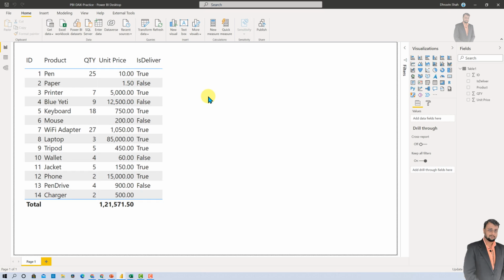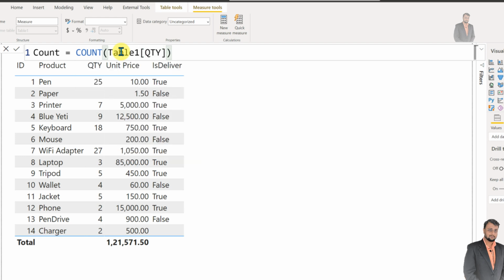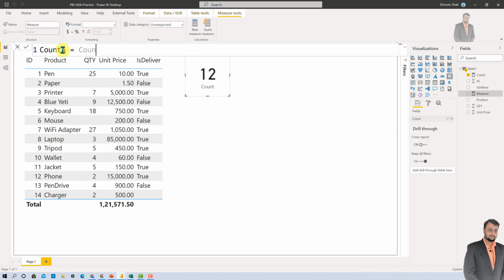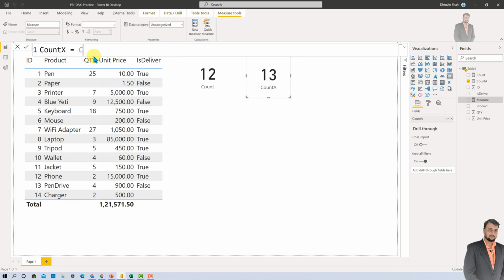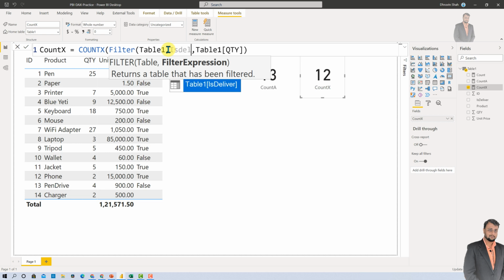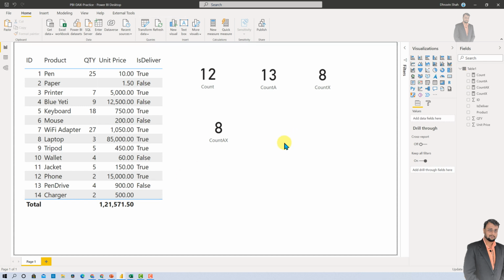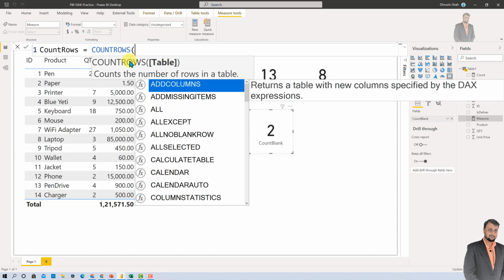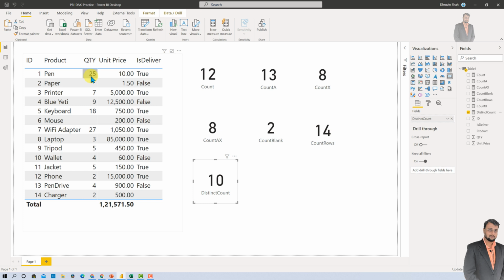Power BI DAX for Beginners: COUNT, COUNTA, COUNTX, COUNTAX, COUNTBLANK, DISTICTCOUNT, COUNTROWS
Welcome to the complete Power BI DAX Beginner Series. During this session, we will discuss COUNT function in DAX. COUNT function in Power BI DAX has lots of variations. During this session, we will cover COUNTA, COUNTX, COUNTAX, COUNTBLANK, DISTICTCOUNT,  DISTICTCOUNTNOBLANK and COUNTROWS DAX functions. So, Let's get started!

The Episode covers the following information:
1. COUNT DAX function in Power BI
2. COUNT Vs COUNTA in Power BI
3. COUNTX in Power BI
4. COUNTAX in Power BI
5. COUNTBLANK in Power BI
6. DISTICTCOUNT in Power BI
7. DISTICTCOUNTNOBLANK in Power BI
8. COUNTROWS in Power BI

Chapters:
00:00 Start
01:20 Dataset Structure
01:40 COUNT Function in Power BI DAX
02:50 COUNT Alternative for Boolean Column
03:33 COUNTA DAX in Power BI
04:27 Count Vs COUNTA
04:54 COUNTX DAX in Power BI
06:38 COUNTAX DAX in Power BI
07:54 COUNTBLANK DAX in Power BI
08:30 COUNTROWS DAX in Power BI
09:24 DISTINCTCOUNT DAX in Power BI
10:06 DISTICTCOUNTNOBLANK DAX in Power BI
11:00 End
11:38 Subscribe